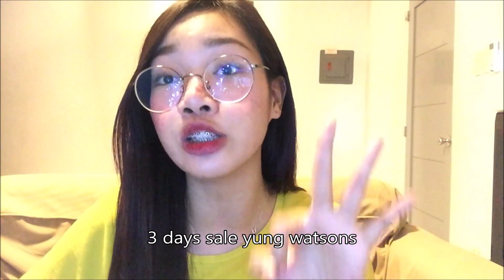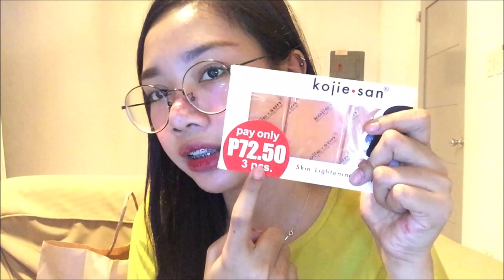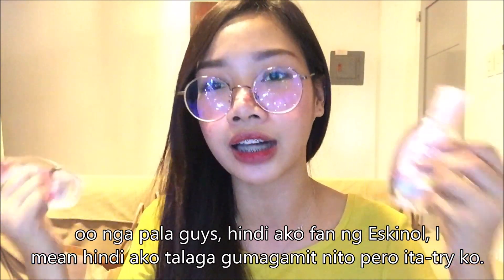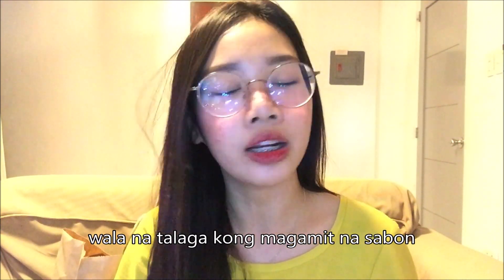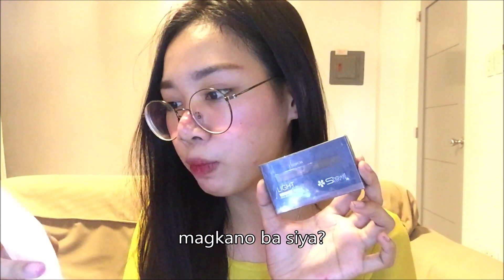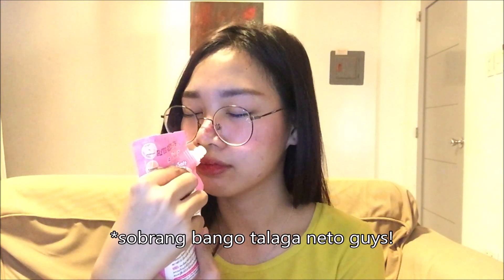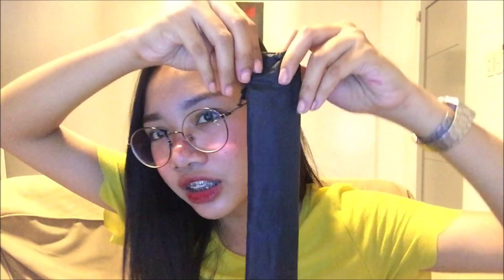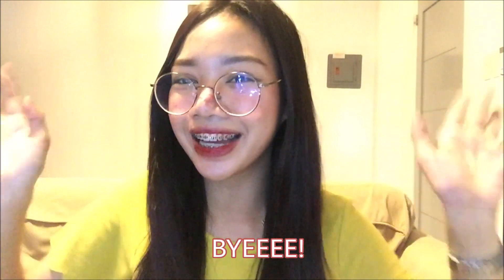Watsons Haul 2019! | Cristina Cruz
I really want to give credits for the music i used. This is only for an entertainment and nothing else.  Thank you in advance for letting me use this music :)